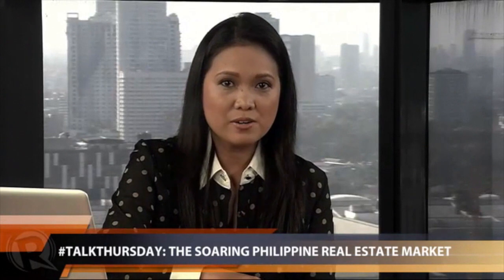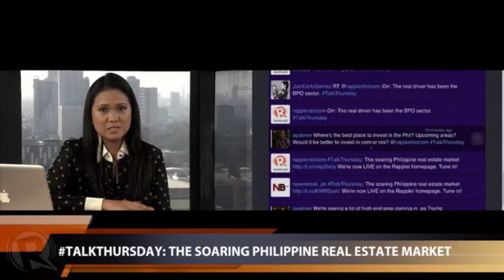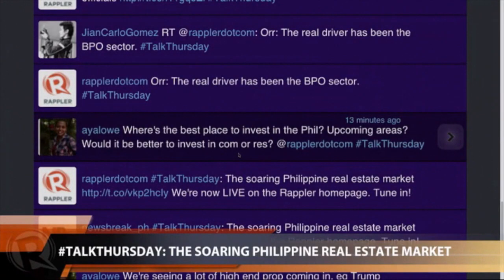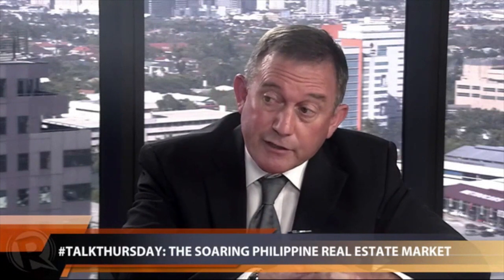TalkThursday: The soaring Philippine real estate market (Part 2)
More videos on Rappler Follow Rappler for the latest news in the Philippines and across the globe. In the November 29 edition of TalkThursday, veteran real estate consultant Lindsay J. Orr will discuss the dynamics and prospects of the two main factors to the 18.8% industry growth during the quarter -- overseas Filipino workers (OFW) and the robust business process outsourcing industry (BPO). Follow Rappler for the latest news in the Philippines and around the world.